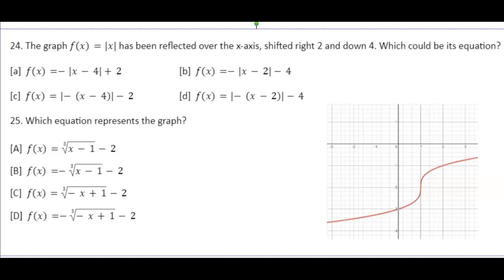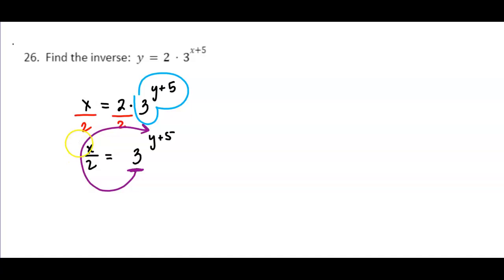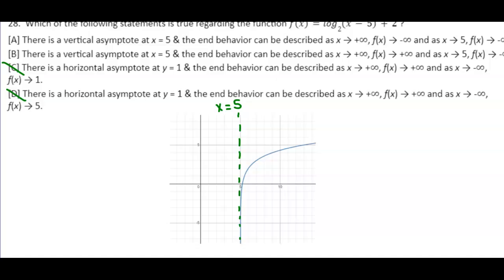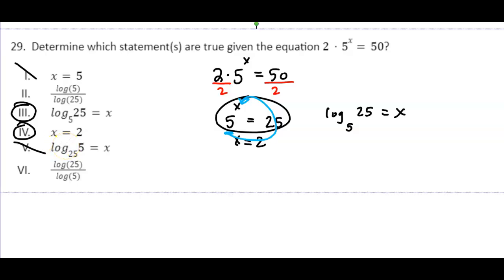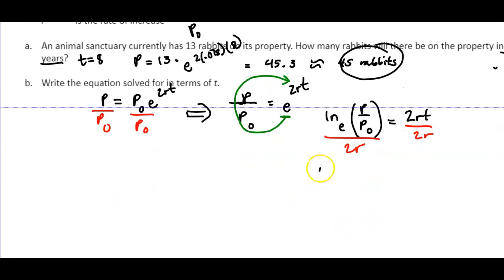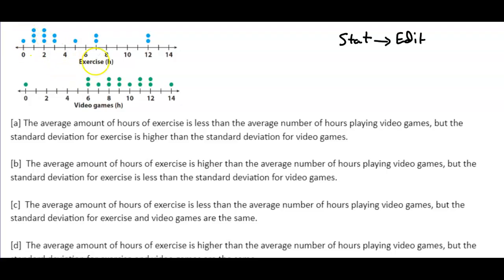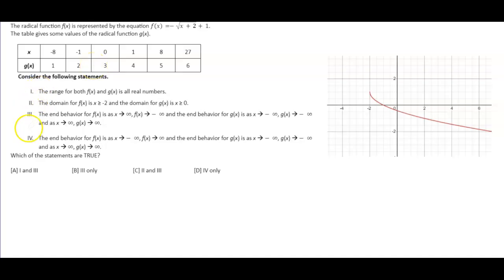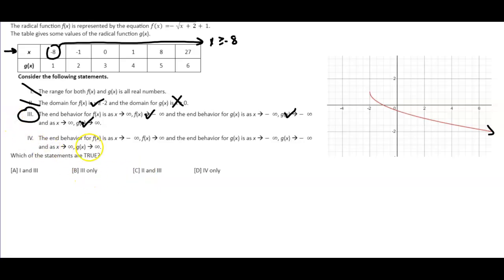Comprehensive Review (#24-33)